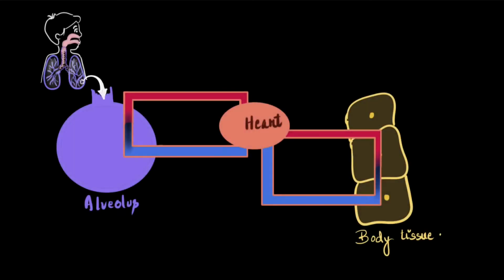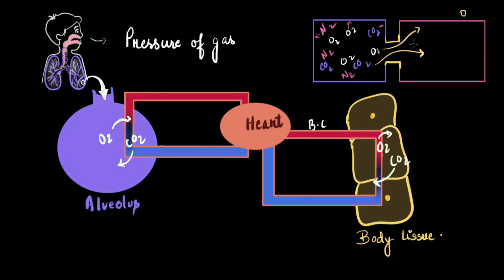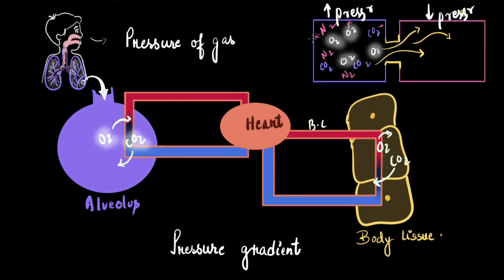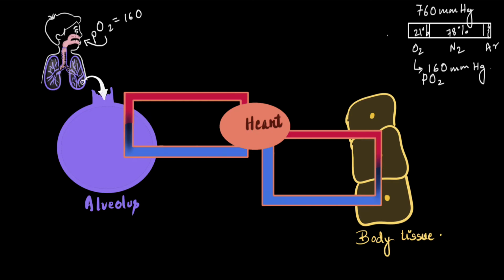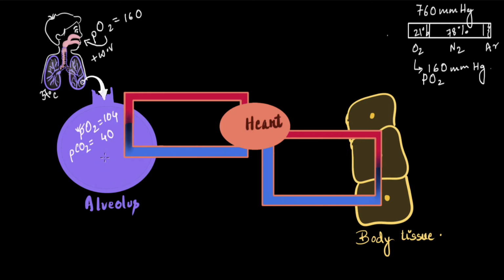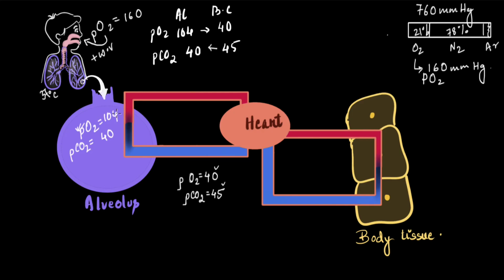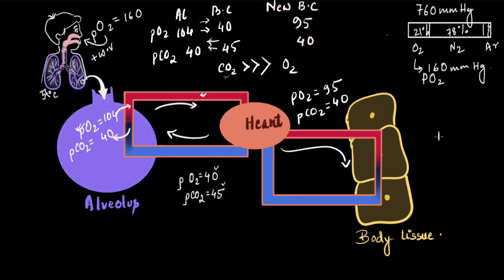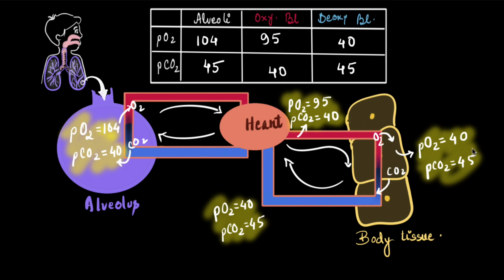Partial Pressure and exchange of gases